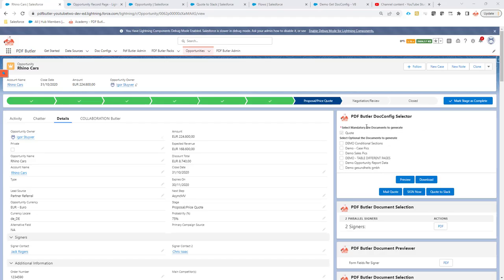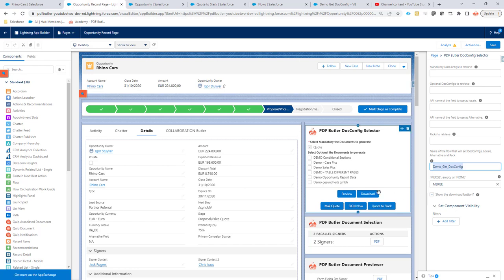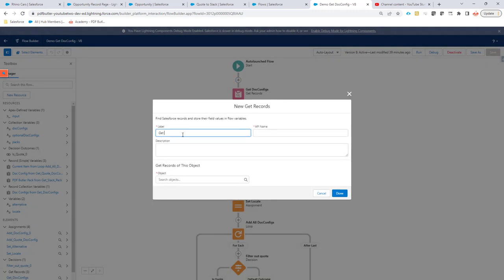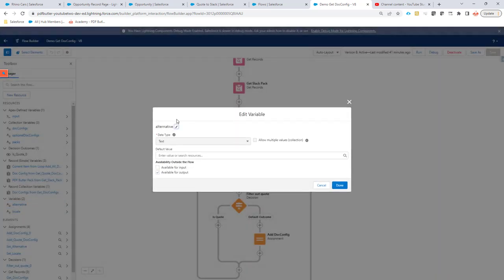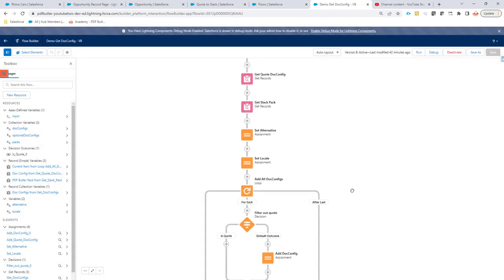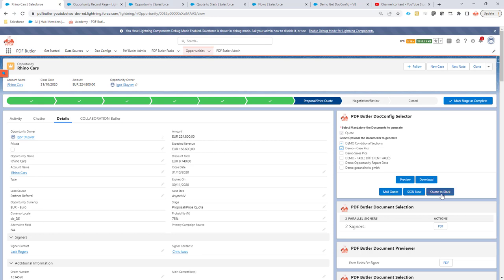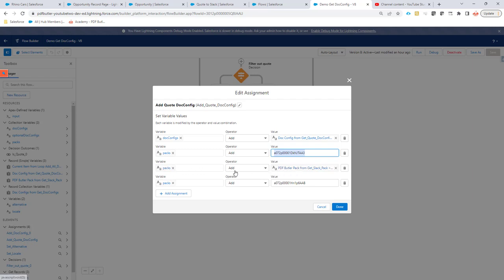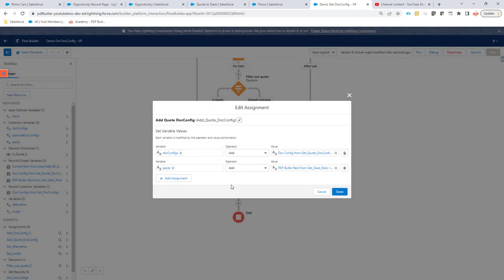DocConfig Selector - Logic By Flow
Need your users to select mandatory and optional documents to construct a custom quote. The DocConfig Selector allows building your own logic to decide which DocConfigs are mandatory and optional.

Variables:
- input: Apex-Defined - PDFB_DocConfigByFlowInput, Available for input
- alternative: Text, Available for output
- locale: Text, Available for output
- docConfigs: Text - Allow multiple values (collection), Available for output
- optionalDocConfigs: Text - Allow multiple values (collection), Available for output
- packs: Text - Allow multiple values (collection), Available for output

This is an add-on component. Request the latest version via our Customer Success team.